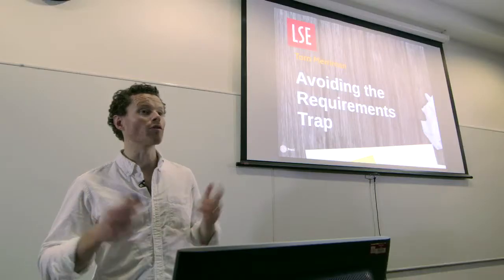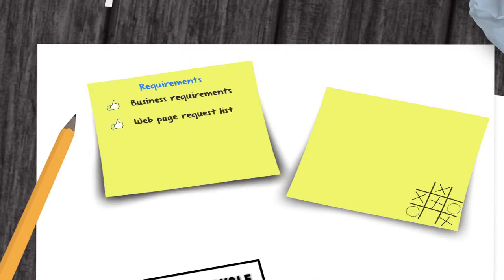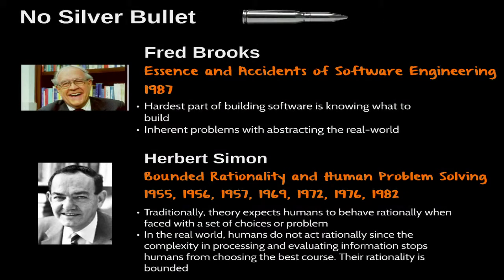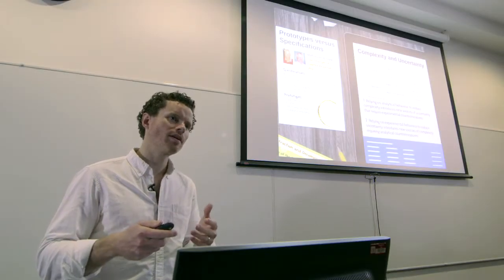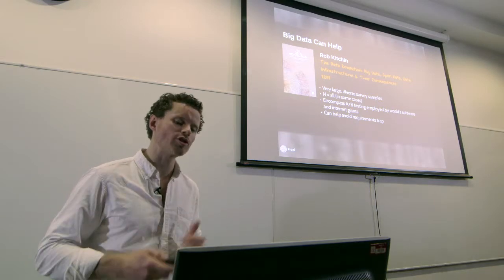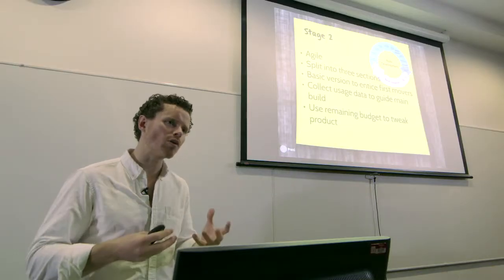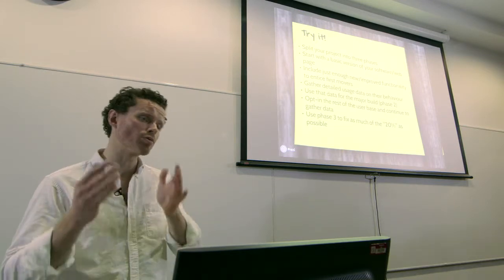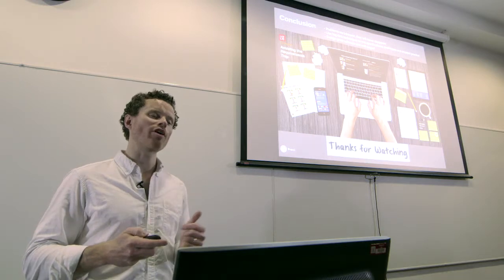How to design great software and web pages | LSE At Your Desk - S1, Episode 3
LSE at your Desk is a new online monthly video series from the LSE Department of Management. The series is designed to provide highly relevant learning for alumni and working professionals in various industries across the globe.

Episode 3: 'Avoiding the Requirements Trap: How to Design Great Software and Web Pages presented by Tom Merriman, Management, Information Systems and Digital Innovation 2014-15

An exploration of the common challenges faced in designing software and web pages, and outlining Big Data techniques to help you successfully navigate around the “requirements trap”.